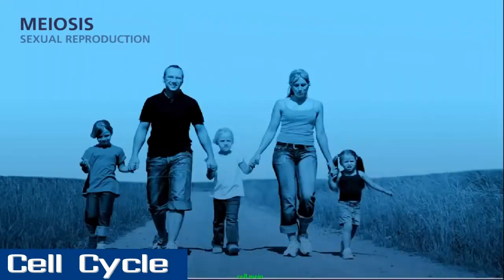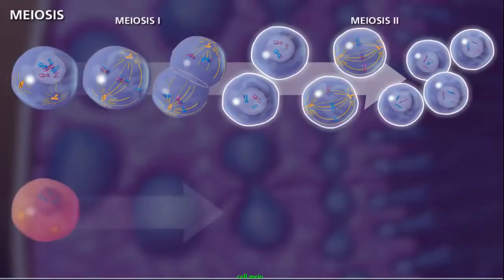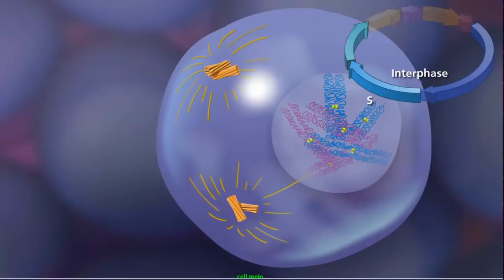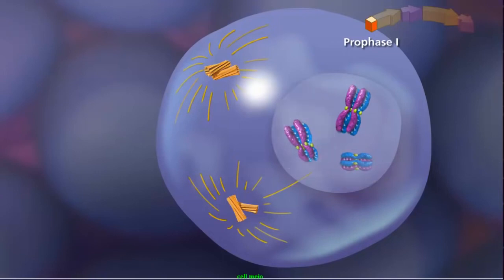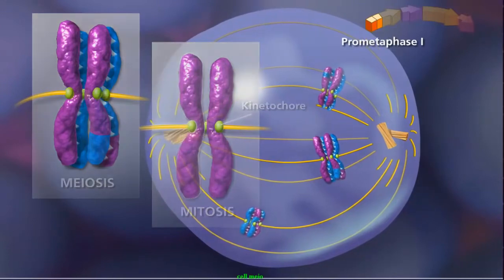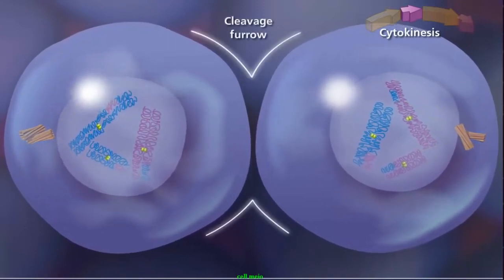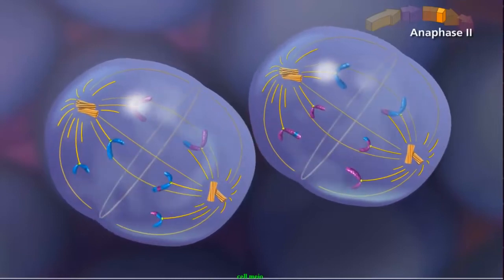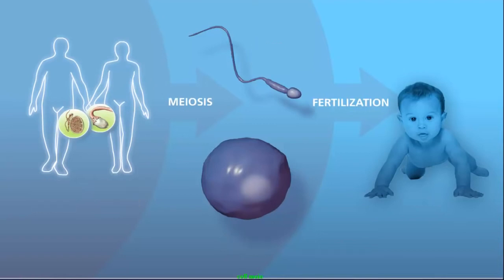"Meiosis Made Easy: Animated Explanation!"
Description:
Ever wondered how cells divide to create sperm and egg cells? This animated video breaks down meiosis in a simple, engaging way! Watch as we explore all the stages—from Prophase I to Cytokinesis II—and learn how genetic variation happens.

⭐ Topics Covered:
✔ What is meiosis?
✔ Key differences between meiosis and mitosis
✔ Step-by-step animation of meiosis
✔ How meiosis leads to genetic diversity

Perfect for students, teachers, and anyone curious about biology!

Let me know if you want to tweak anything!